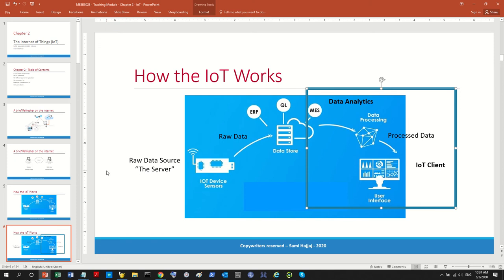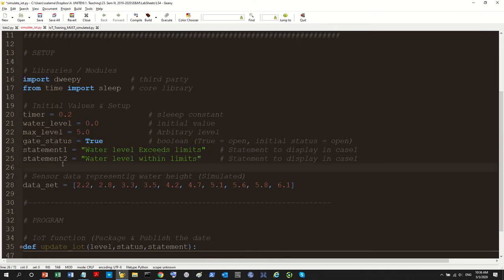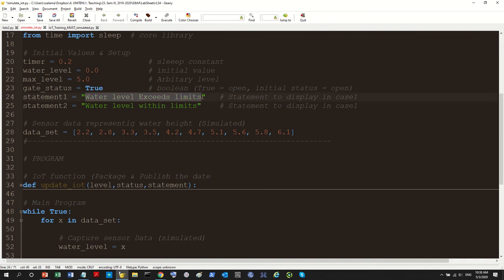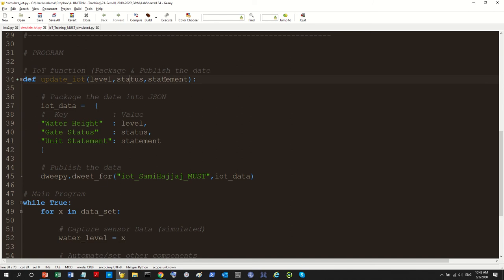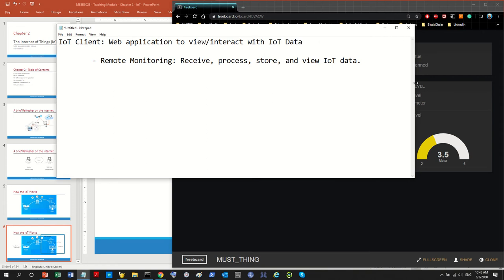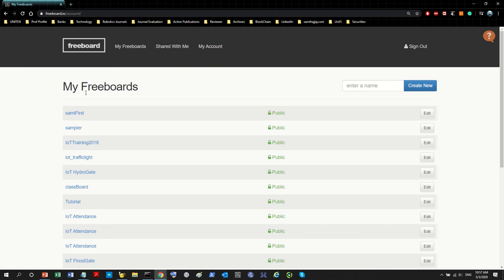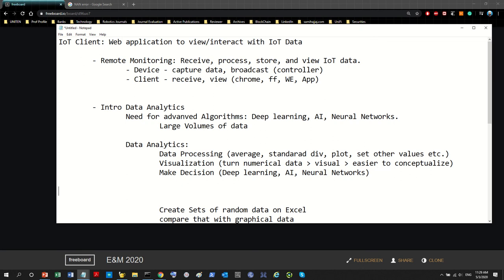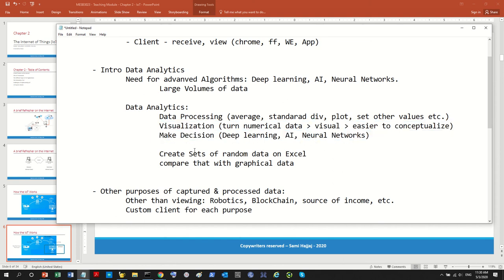The Internet of Things (IoT) - System Development - Part II - Viewing Data on IoT Clients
IoT System Development - Part 2 - Viewing Data on IoT Clients

0:00:00  Intro
0:00:31  Recap of Part I (Broadcasting)
0:09:30  IoT Clients (Theory)
0:20:33  Data Structure in the program
0:22:30  IoT Client (register)
0:23:22  Setup your Board
0:24:05  Link your Board to your Device
0:29:13  Using Visualiation tools to view data
0:49:42  Data Analytics, Intro
0:55:26  Utilizing Captured Data
1:03:00  Closing

Part of a Lecture Series titled: Embedded Systems (Electronics & Microprocessors)